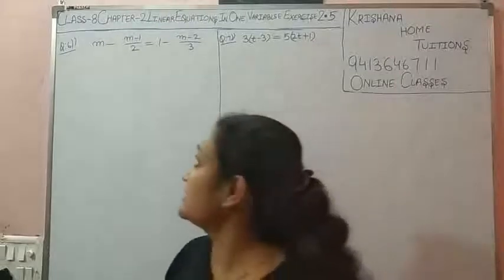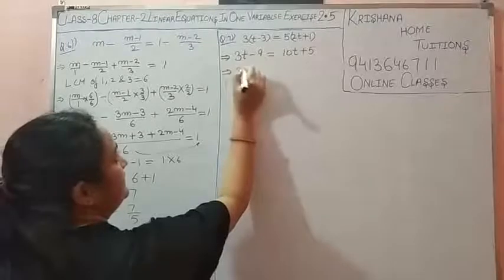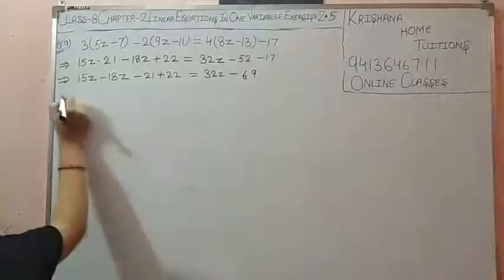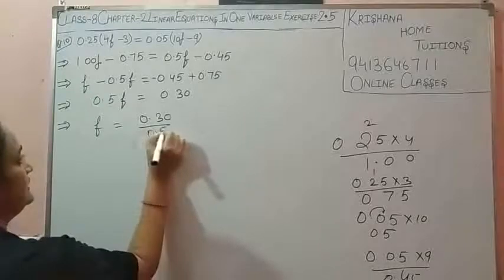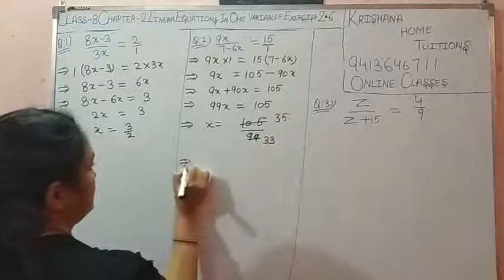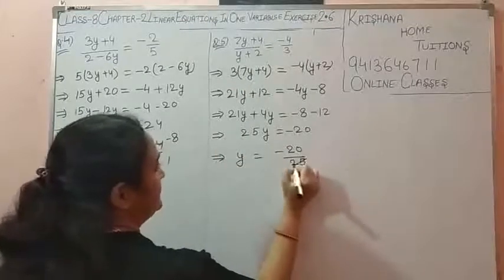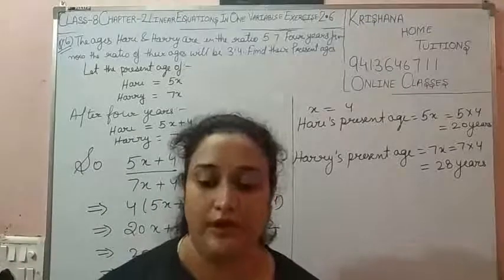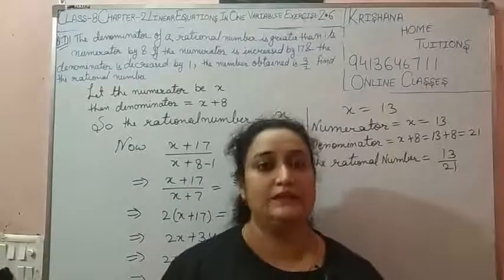Class 8 Chapter 2 Linear Equations in one variables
Solution of Exercise 2.5 & 2.6